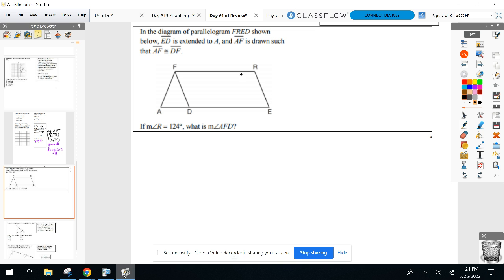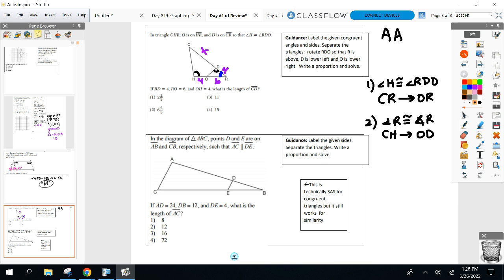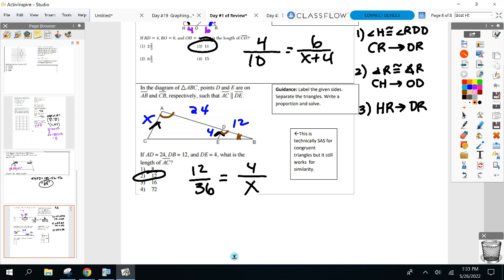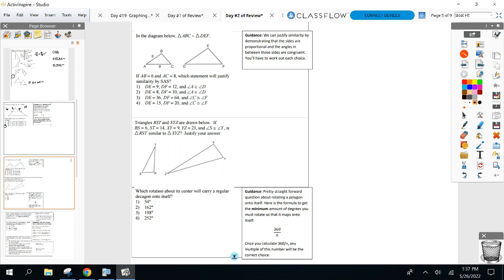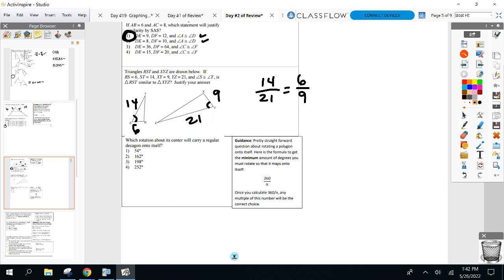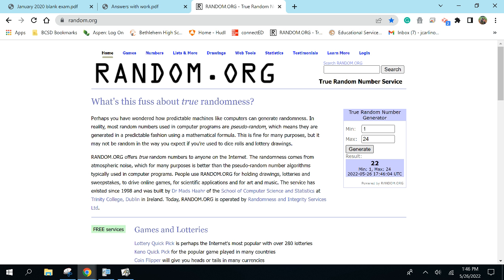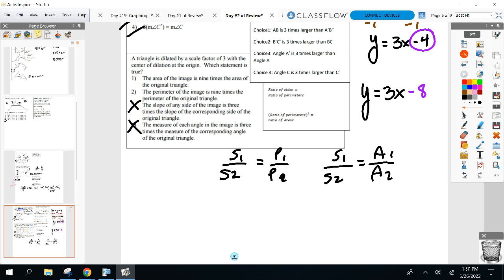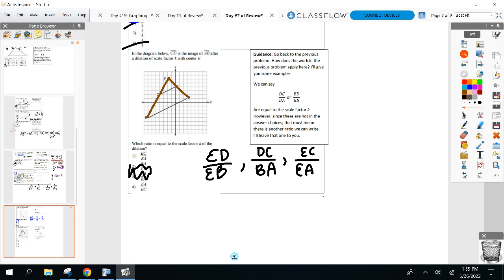Honors Geometry BC - Day #2 Regents Review